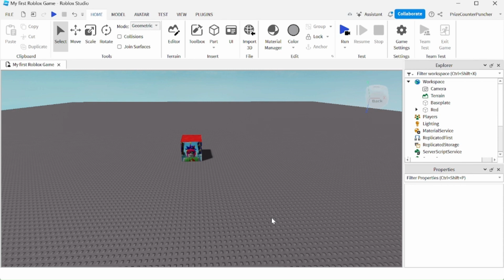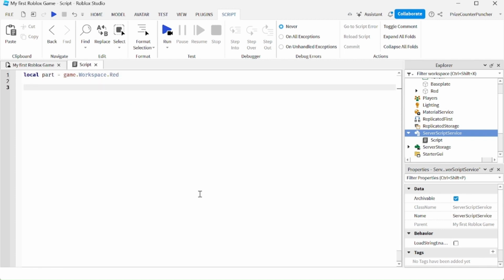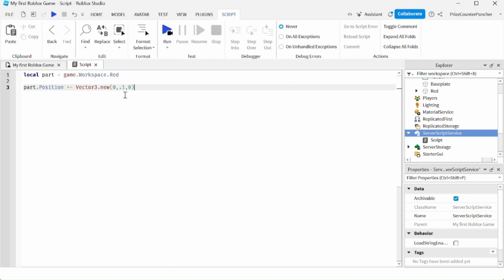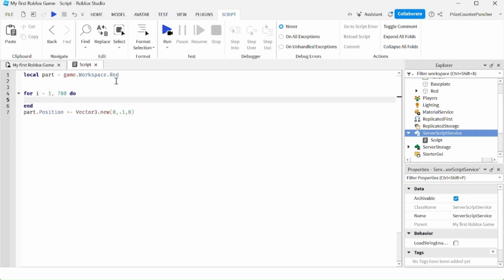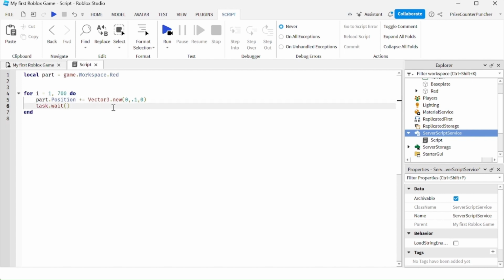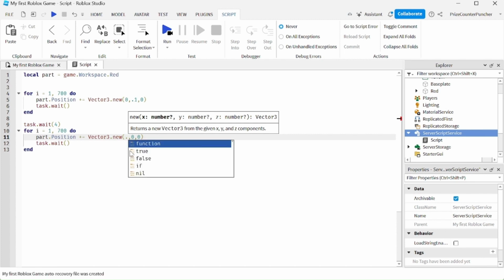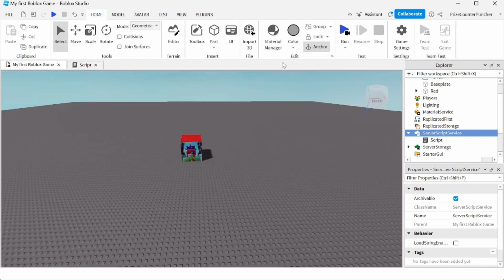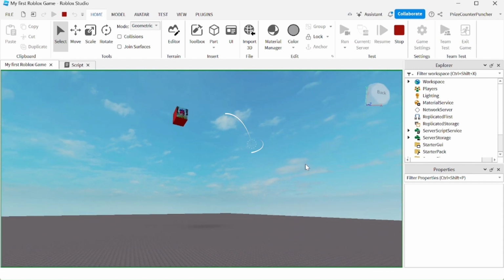How to make a MOVING PART | Roblox Studio Scripting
In this Roblox Studio scripting scripts tutorial for beginners, we will learn how to script a moving part in Roblox.